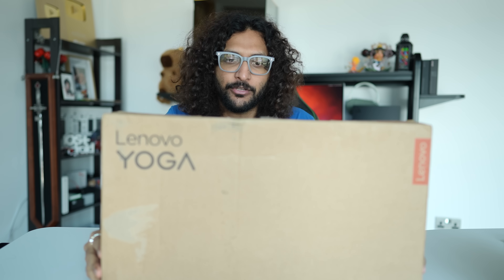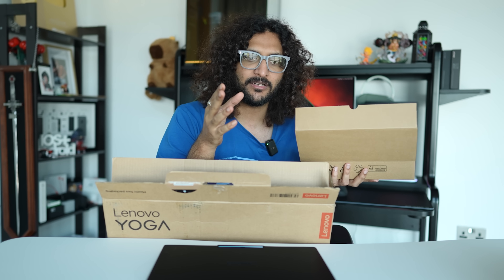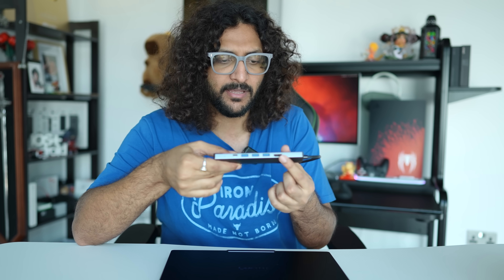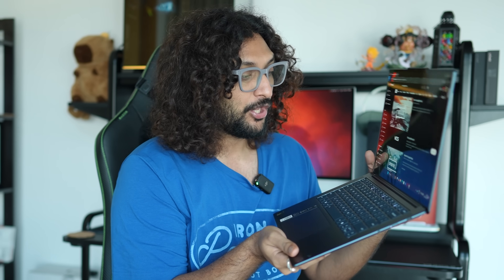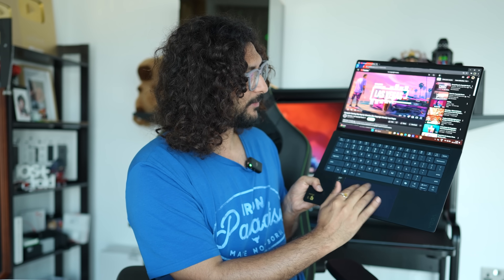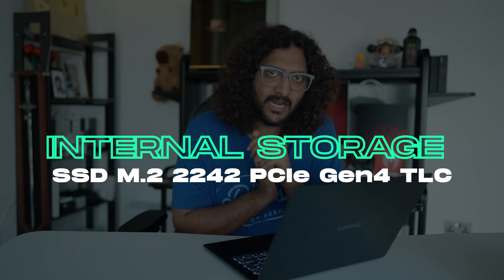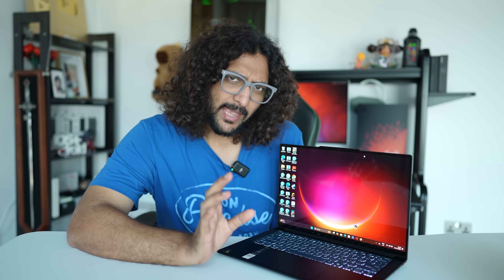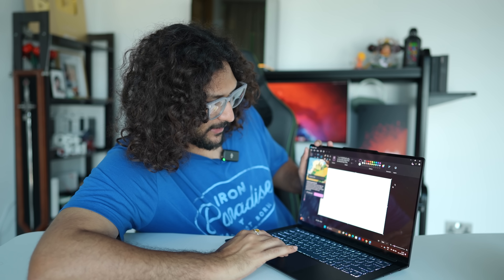Lenovo Yogo Slim 7x | @Snapdragon X Elite | AI PC | Slim And Powerful | Malayalam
Price - Ideapad Slim 5x starts at INR 1,40,321 onwards

Want to know which apps are supported on the Yoga Slim 7x/Ideapad Slim 5x? Visit the below links: